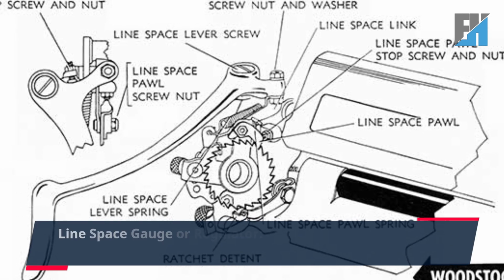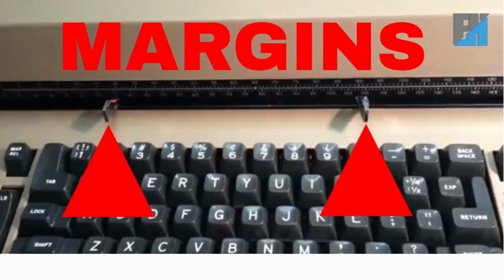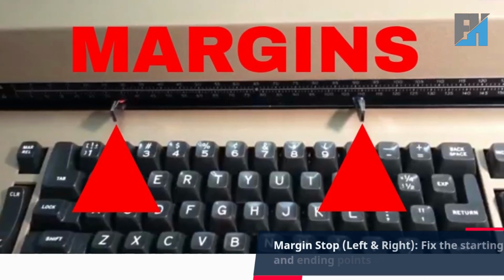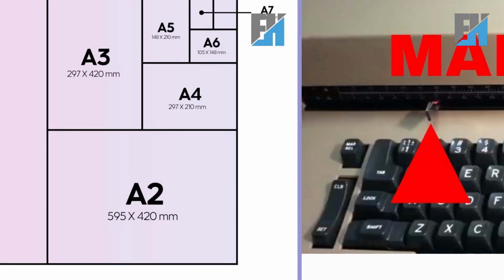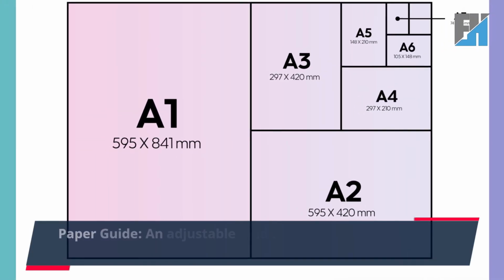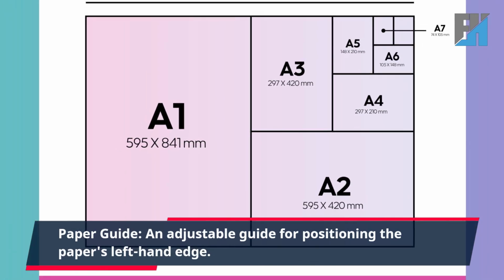Introduction to Keyboarding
Welcome to our comprehensive introduction to keyboarding, where we'll embark on a journey to master the art of typing efficiently and accurately. Whether you're a complete beginner or looking to improve your typing skills, this video is your first step towards becoming a proficient typist.

In this tutorial, we'll cover the fundamental aspects of keyboarding, starting with an overview of the QWERTY keyboard layout and proper hand placement. You'll learn the correct posture to ensure ergonomic typing and prevent discomfort.

We'll dive into the basic keyboard keys, including letters, numbers, and symbols, and practice simple exercises to enhance your typing speed and accuracy. We'll also introduce you to important keyboard shortcuts that can save you time and effort.

Additionally, we'll discuss touch typing, a vital skill that can significantly boost your productivity. You'll discover the benefits of touch typing and receive guidance on how to get started.

Join us on this educational journey to unlock the full potential of your keyboarding skills.